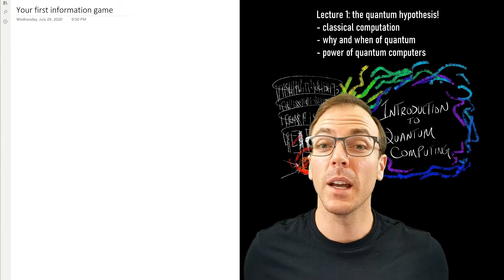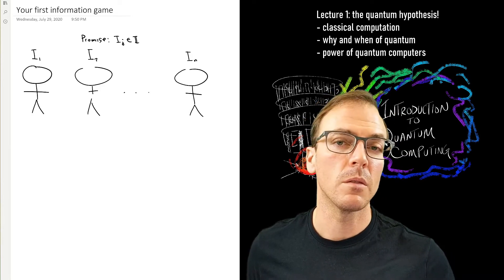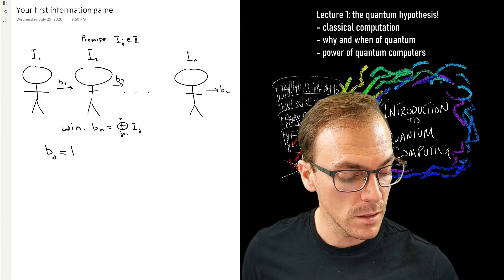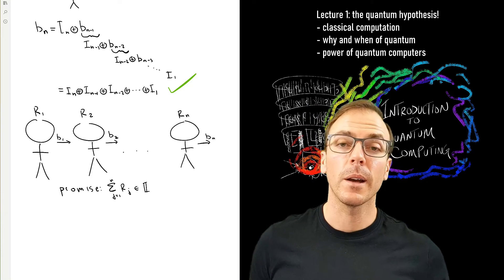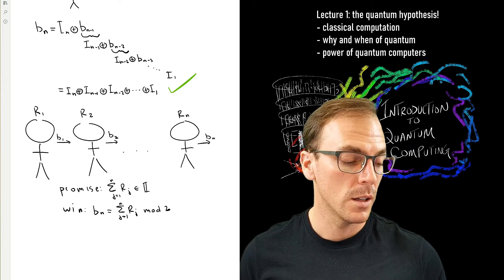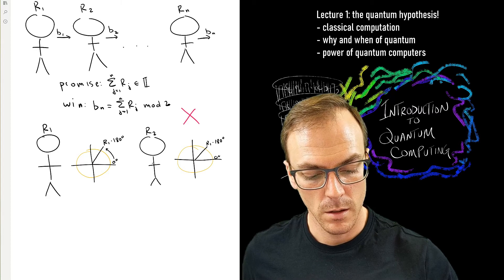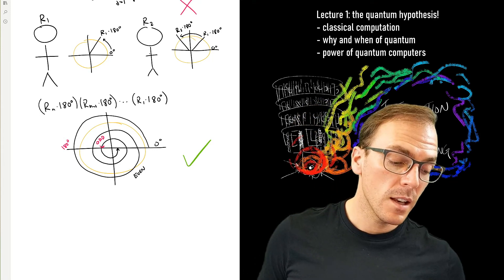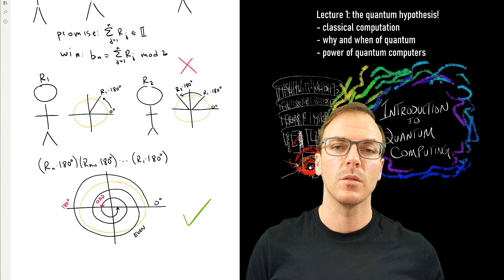What powers quantum computers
In which we answer the question, what's the difference between quantum and classical data?